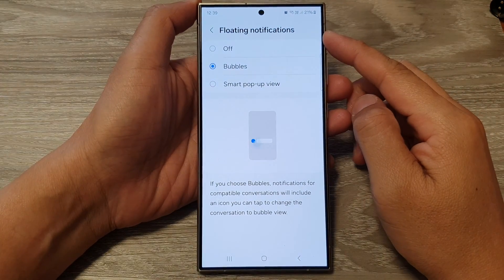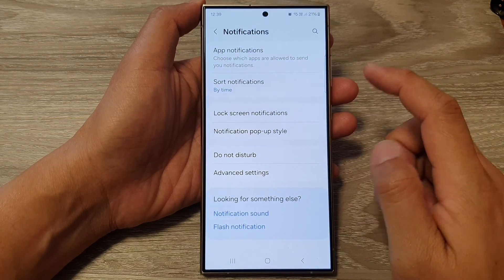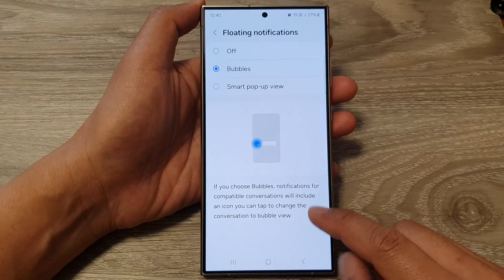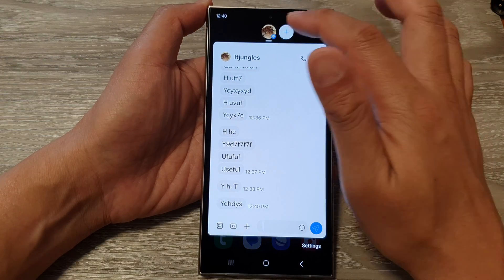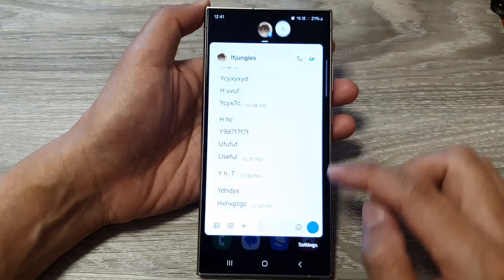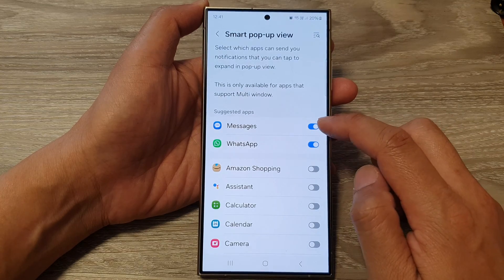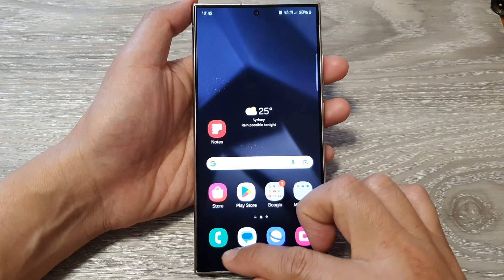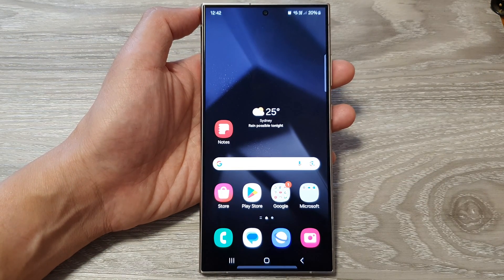Galaxy S24/S24+/Ultra: How to Set Floating Notifications To Off/Bubbles/Smart Pop-Up View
Unlock the full potential of your Samsung Galaxy S24, S24+, or Ultra with this comprehensive tutorial on customizing floating notifications. Learn how to set notifications to Off, Bubbles, or Smart Pop-Up View effortlessly. Floating notifications offer unparalleled convenience and accessibility, ensuring you never miss important alerts while navigating your device seamlessly. Watch now to discover how to tailor your Galaxy experience to suit your preferences!